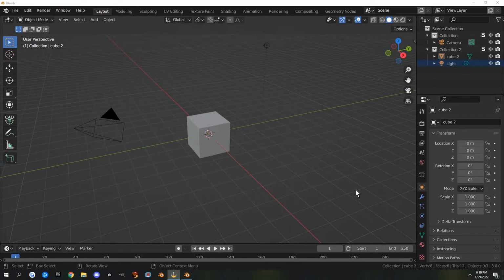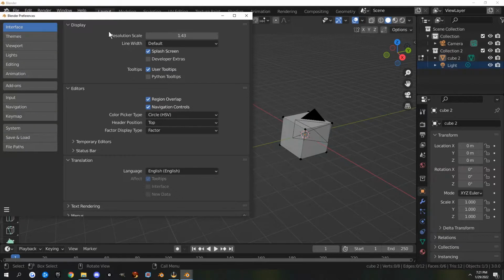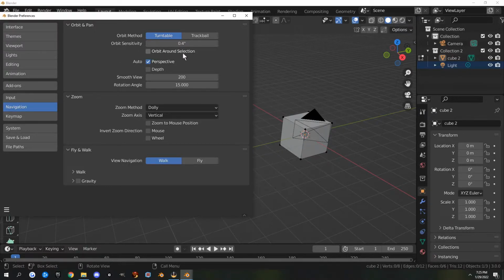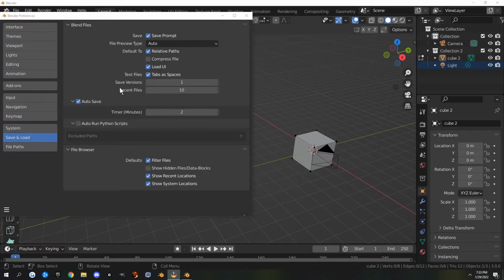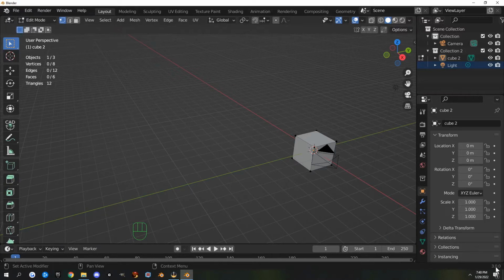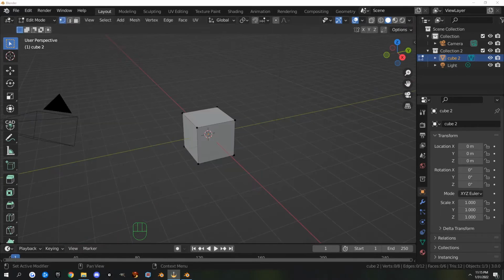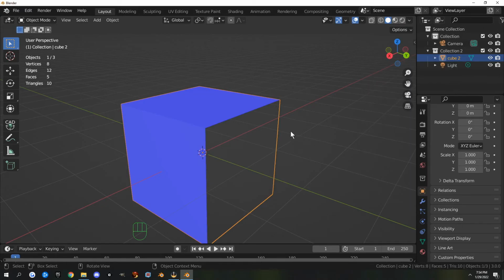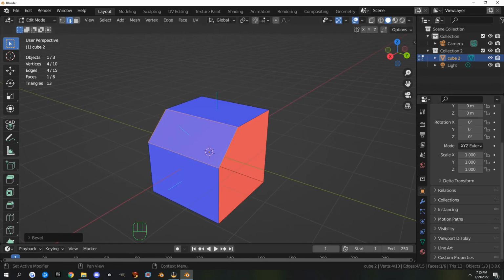V2.2 Blender 3.0 Intro to edit mode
This video goes over going in and out of edit mode, setting a few preferences to make modeling a bit easier and a few hot keys.